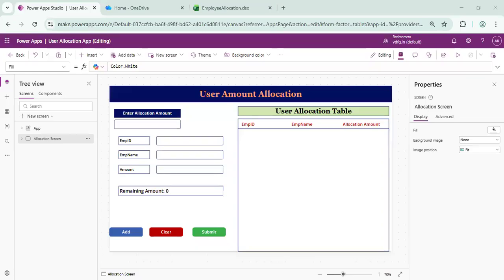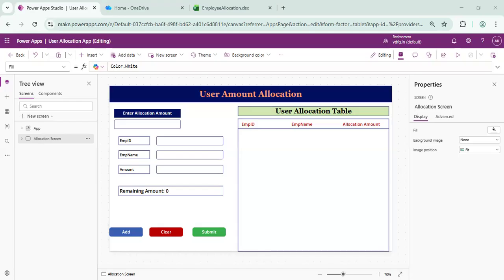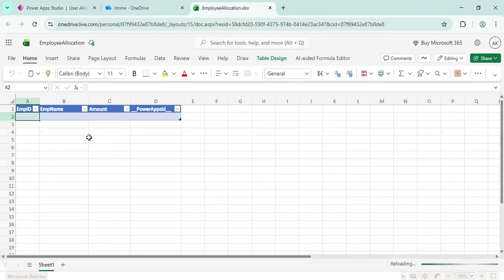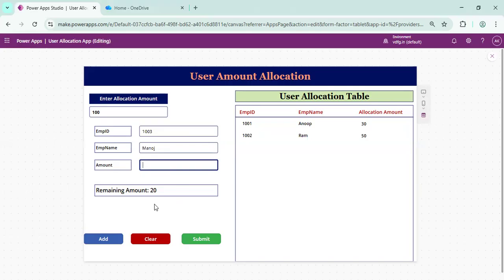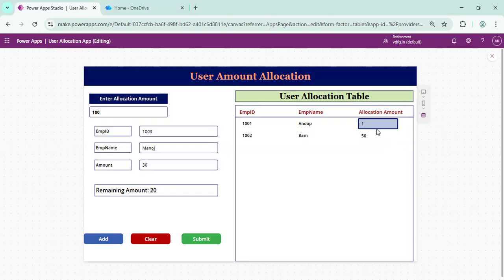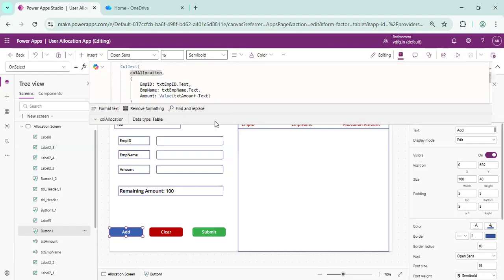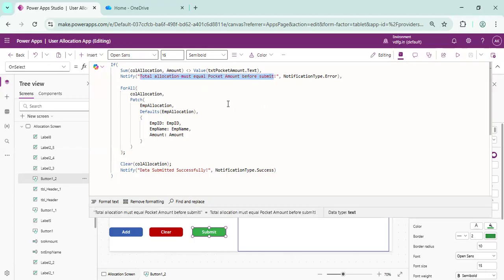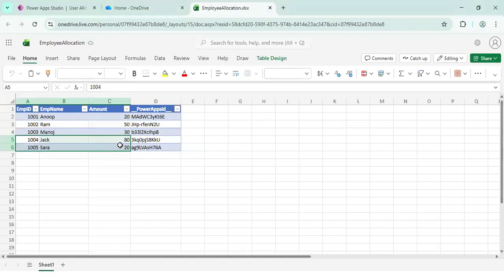💰PowerApps Amount Allocation App with ✅ Smart Validation | 🚀 Amount Allocation System in PowerApps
💰 Build a Professional Amount Allocation Application in Microsoft PowerApps!

In this tutorial, you'll learn how to create a real-world Amount Allocation System in PowerApps with powerful validation techniques. This project is ideal for beginners as well as professionals looking to build business applications using Microsoft Power Platform.

💼 Real Business Scenario

This application can be used for:

Budget Allocation
Expense Distribution
Employee Fund Allocation
Department Budget Management
Project Cost Allocation
Finance Approval Process
🛠 Technologies Used
Microsoft PowerApps
Power Fx
Collections
Variables
Validation Logic
Excel / SharePoint (as Data Source)
Power Platform